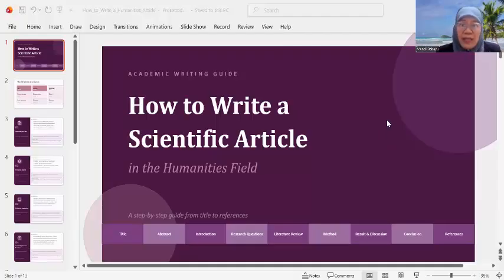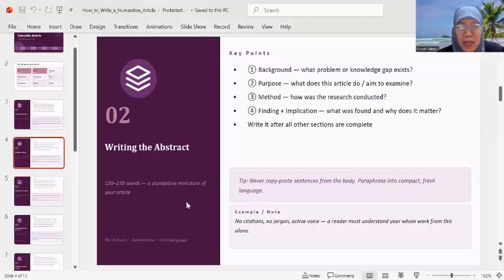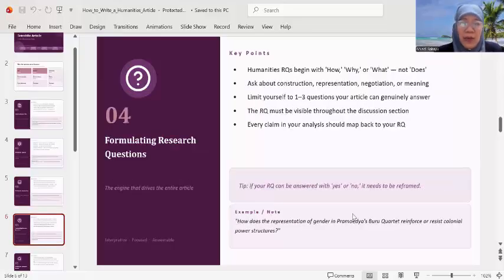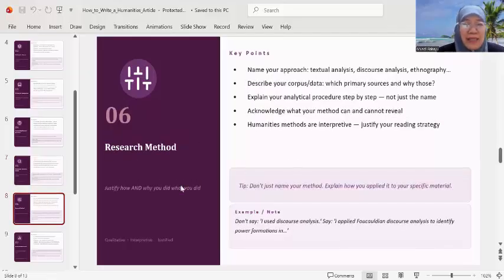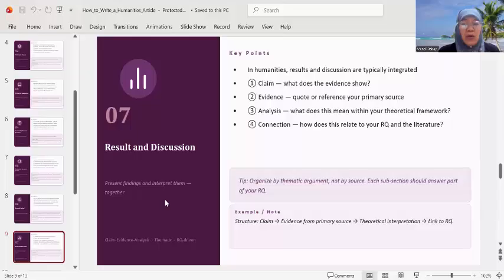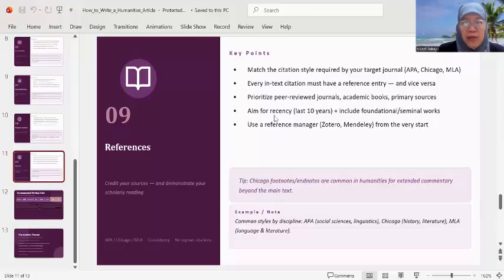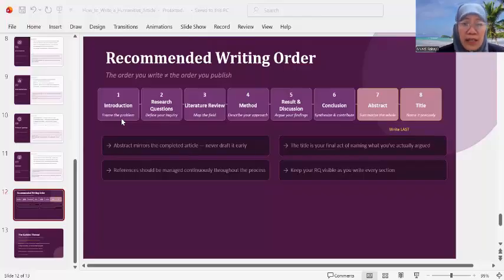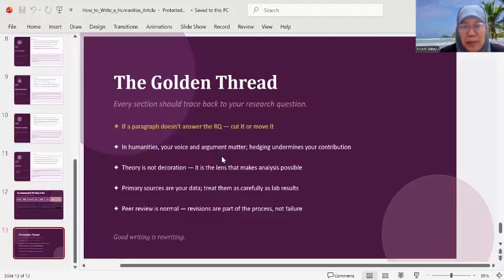How to write a scientific article